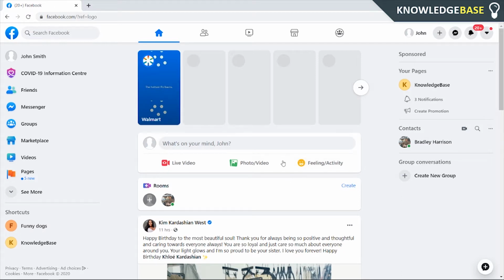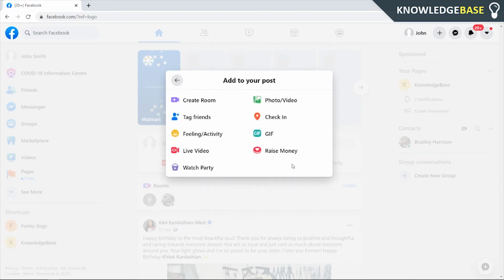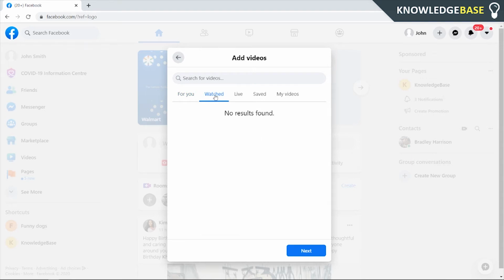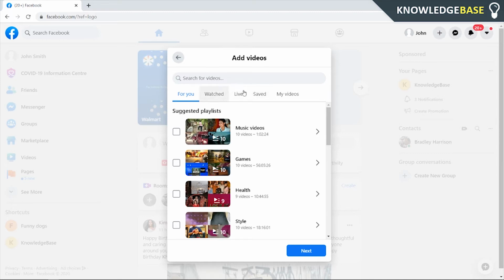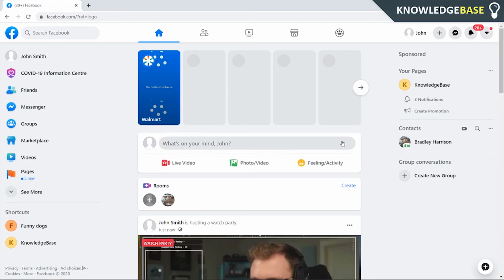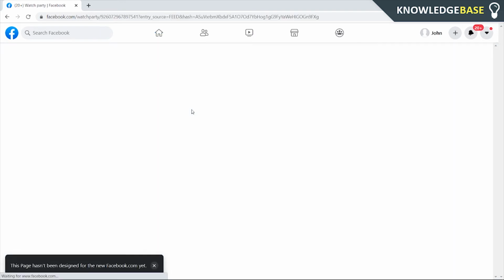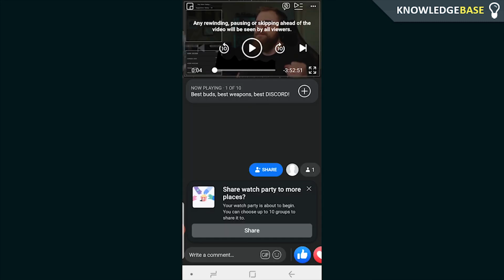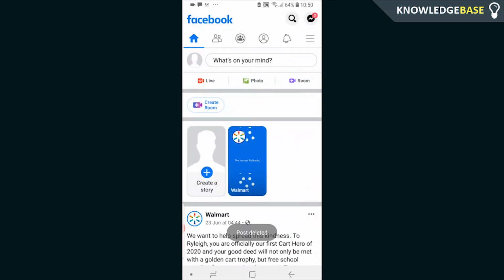How To Host a Facebook Watch Party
In this video, I show you How To Host a Facebook Watch Party. A Facebook watch party allows you and your friends to watch a video or live stream at the same time! You can interact in the comments and invite anybody to join your watch party. Watch this video to learn how to set everything up on PC and mobile.